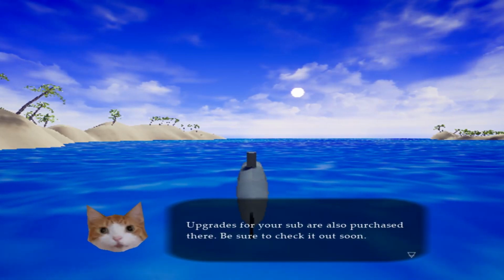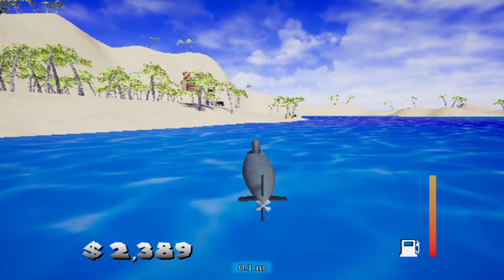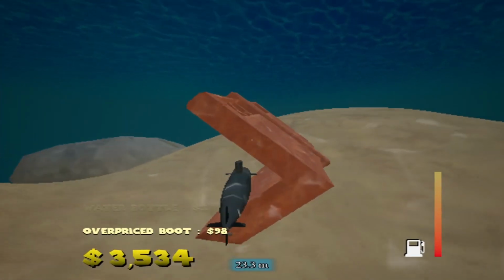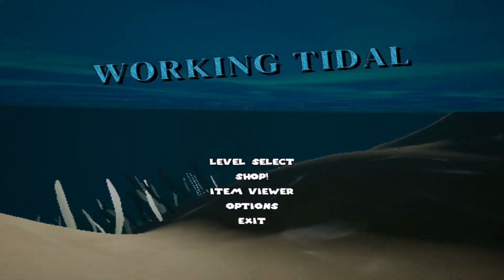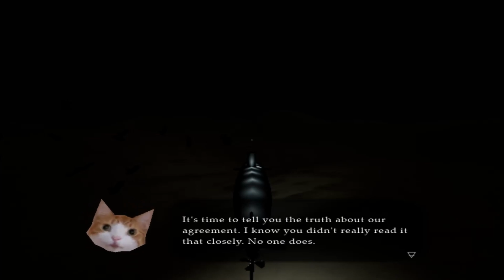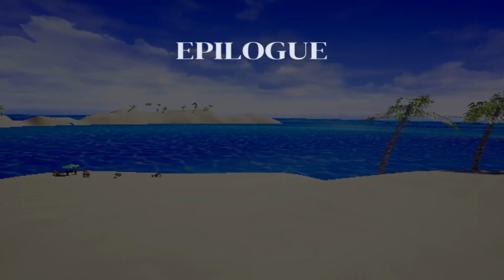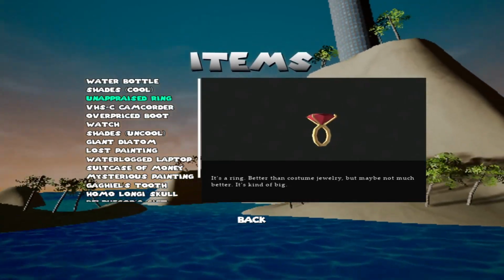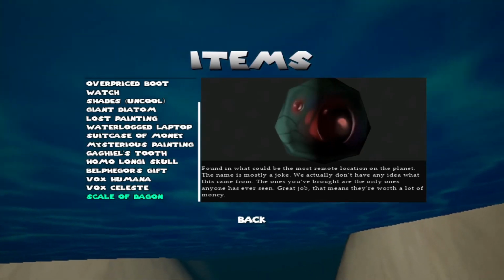Working Tidal Playthrough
Welcome to Working Tidal; this game I played almost exclusively because it's a hella vibe. You play a submarine operator scavenging a post-apocalyptic world to absolve your debts (and humanity's sins?) by collecting old world artifacts. This game is really chill though, its like fishing underwater.